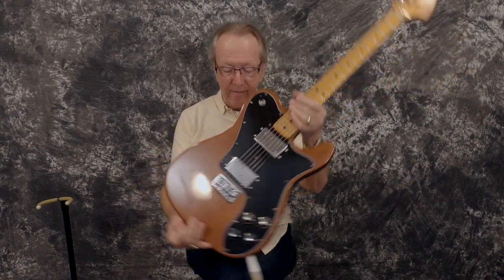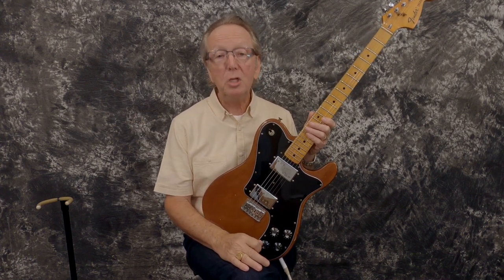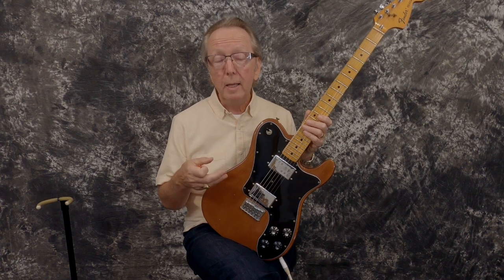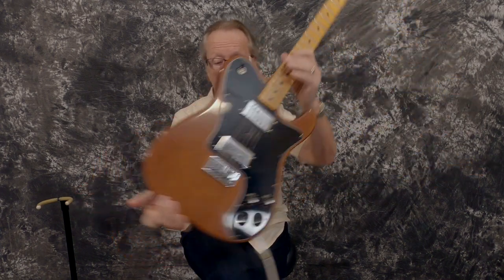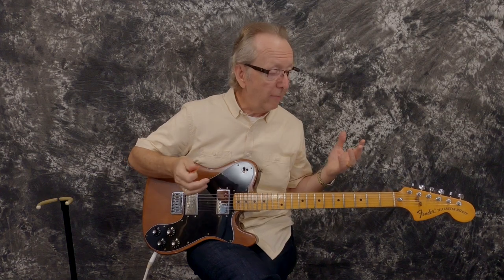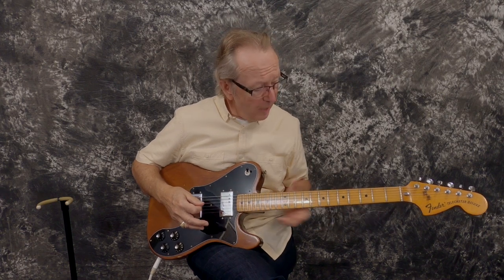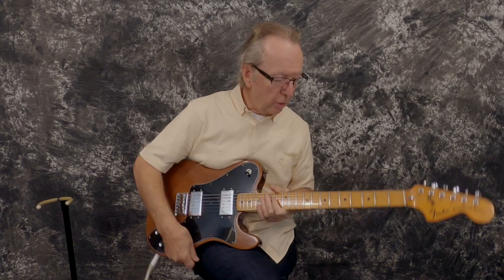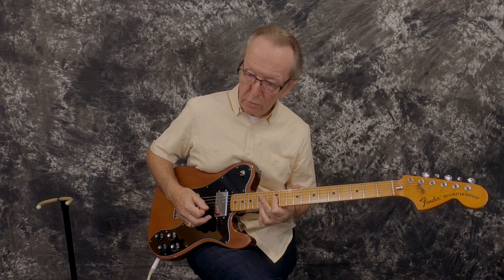1073 Fender Tele Deluxe Mocha with Lollar Wide Range Pickups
A really cool, 1973 Vintage Fender Tele Deluxe Guitar with a Super Hot Lollar Wide Range Humbucker Pickups and a really cool Deluxe Tele Hardshell Case...

We got this guitar as a project. It came to us missing pickups, pickguard and wiring harness. As you probably know, original Fender Wide Range Pickups from the 1970’s are just not out there. We decided to put in a set of Lollar Wide Range pickups and what a great decision that was. These pickups ROCK! If you don’t know Lollar Pickups, check them out. They are not inexpensive. $210 each! Here’s some info on these great Pickups…

Product Details

This is the Lollar version of the 70's "wide range" humbucker. The Regal gives you a fat tone with clear top end sparkle and a vocal mid-range with great note definition. Original 70's pickups had the same winding specs for the neck and the bridge; ours vary to give you better volume and tone balance. One of Jason's favorite pickups, he designed the tooling to accurately produce this pickup to the original specs. Our Regal has the same footprint as the original" wide range" pickups, so they're a perfect fit for your Custom or Deluxe. Available in singles or sets and in chrome, nickel, or gold (note that gold pole pieces are not available).

DC: Bridge and neck 10.7K

Low Wind Neck- A lower output version of our standard Regal neck pickup, the low wind version has a tighter low end with added sparkle on top. It's an excellent choice for pairing with lower output bridge pickups (such as our Lollar Alnico 3 Tele Bridge Pickup or Lollar '52 T Series® Bridge Pickup) or to add extra clarity and articulation to the neck position. Available in chrome, nickel, or gold covers (gold pole pieces not available).

DC: Neck 8.9K

From there, we got a vintage correct pickguard that had the correct screw holes. Took us two tries to get the correct one. No extra holes under the guard. We had Jeff the Tech put in new CTS Pots with a wiring harness to a Switchcraft input jack and three way switch. It is wired for great service for a really long time. We had a cool set of mismatched Fender Tele knobs that we have had around for awhile and thought they looked great on this guitar…

The Tuners are original, the tuner guides are original, the neck plate is original, the bridge is original. The strap buttons are original as is the nut and frets. Mostly original in the parts that you want to have on this historic guitar.

The important part is the neck. This neck is just outstanding. We have it set up with whisper low action that is an absolute pleasure to play! One of the lowest action guitars in the shop. No fret outs or buzzes on this one. Love playing it! The frets are worn. The guitar is over 48 years old. Of course they are. They have plenty of life left in them however. Will it need a refret some day? Of course. If you are a Pro Player, sooner than the home studio player, but there is lots of songs left in these original frets. Check the pics!

The Maple slab neck is in great shape...This guitar has 21 frets and its a 25.5 inch scale neck like a Strat. The biggest difference is the frets..These use medium Jumbo frets and strats use narrower frets from the same age era. The nut measures 1 5/8 inches.

The new Custom Deluxe Case is really cool. We have had this one around for awhile as well, waiting for the right guitar. We thought without the original case, why not give this one a boost with this awesome case. Its brand new and looks it. Quilted Gold interior with the brown on brown Tolex on the exterior. The handle is nicely padded and it looks great. Love how this Mahogany finish looks in the gold interior. Check those pics!

Now this guitar is uber cool but old and vintage so it will be sold as-is no returns... however, I have been hand picking my customers instruments for over 20 years now and they all loved what I found for them. This cool Tele Deluxe will certainly not be an exception...

 Thanks for checking out our cool vintage guitars, amps and guitar parts!